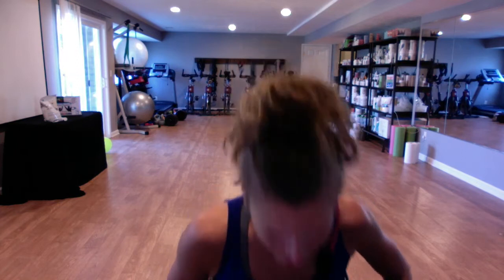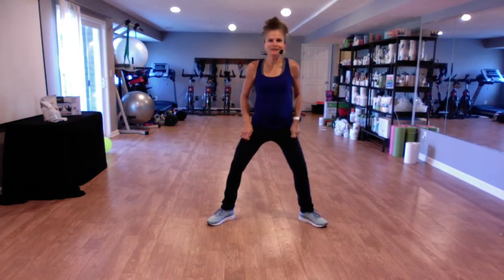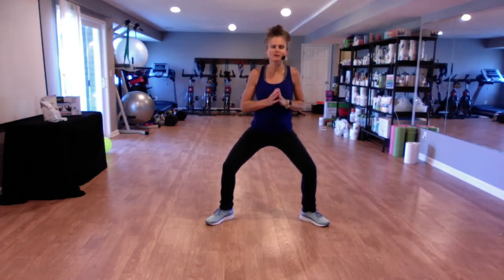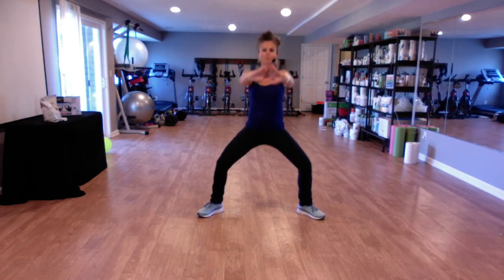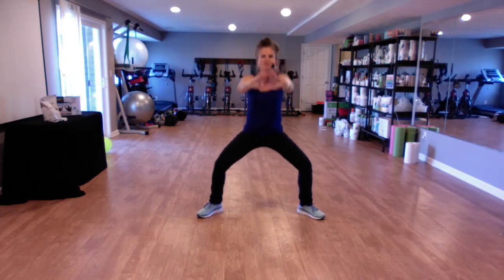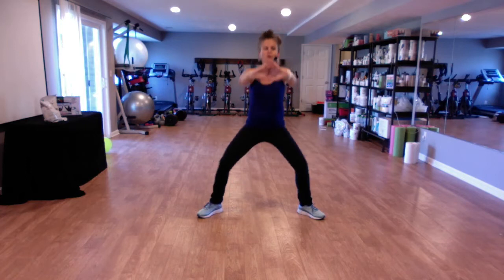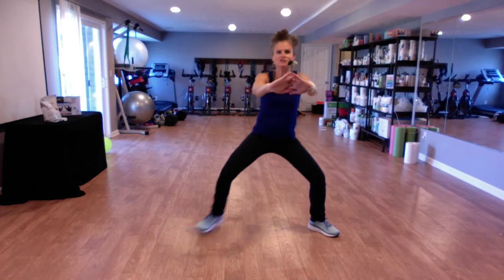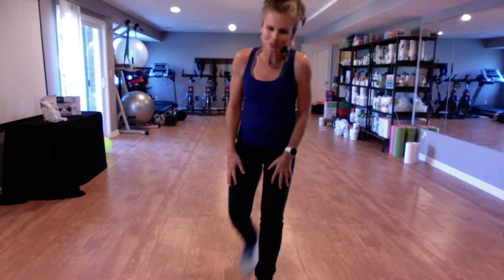Squat Exercise Day #5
Congrats you made it!